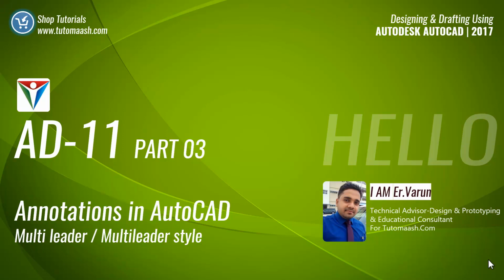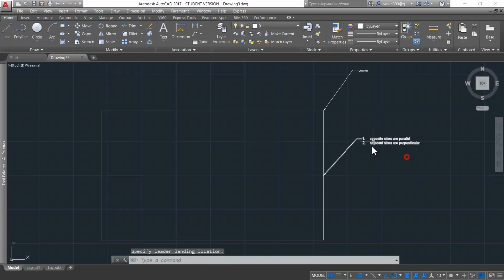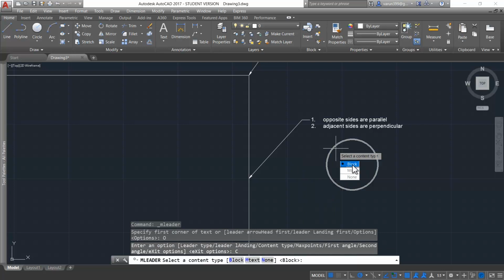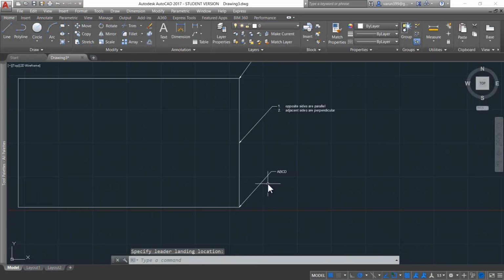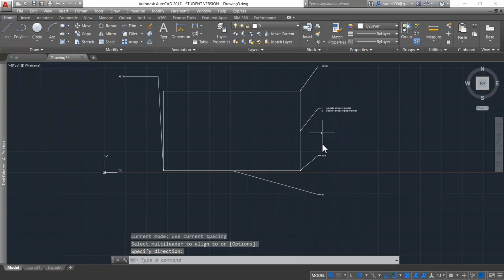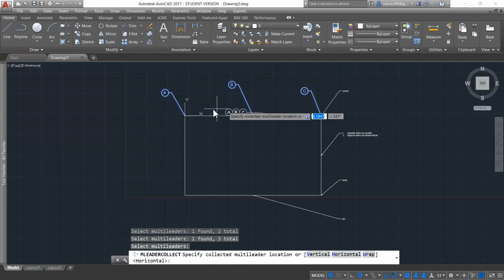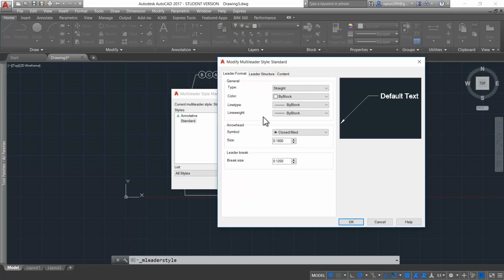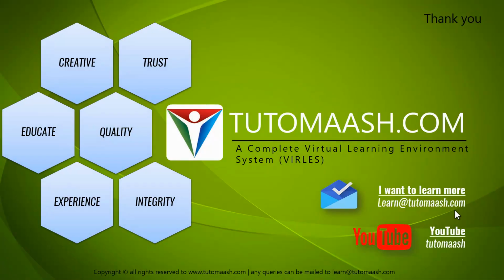AD11-PART 03 Annotations in AutoCAD Multi leader, multileader style